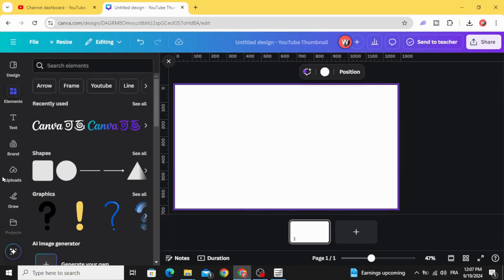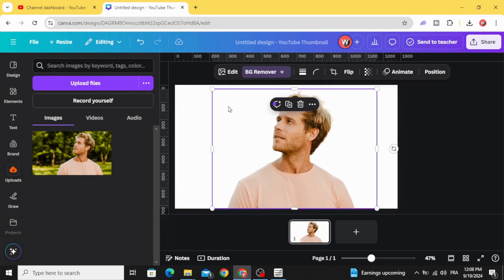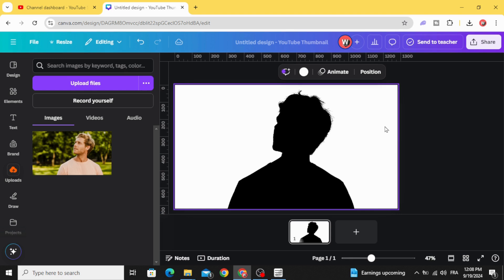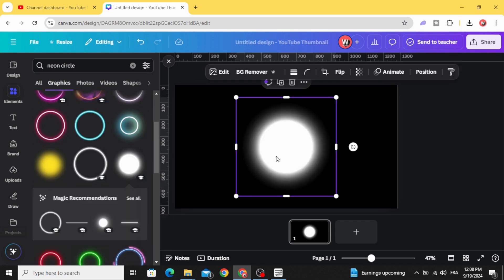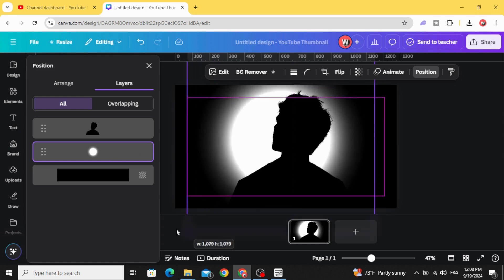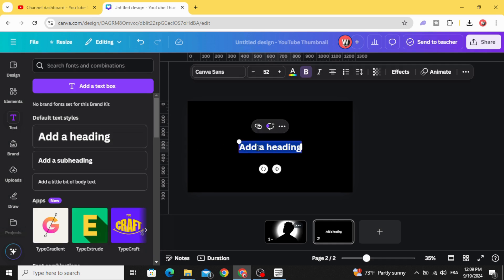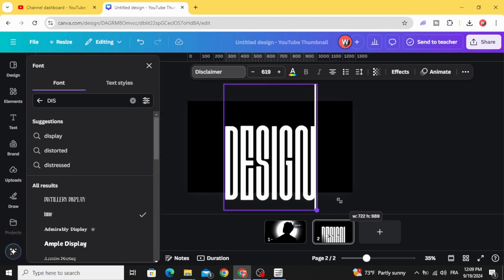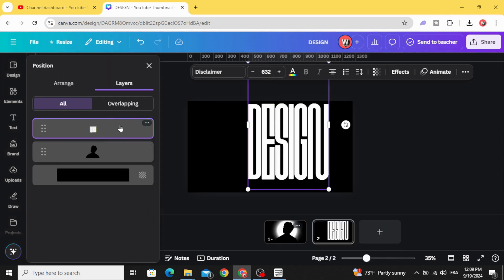Canva Silhouette Effect Tutorial: Easy Steps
Learn how to create stunning silhouette effects in Canva with this simple tutorial. Discover step-by-step instructions on how to achieve a professional look for your designs. Perfect for beginners and experienced users alike. Watch now to elevate your Canva creations!